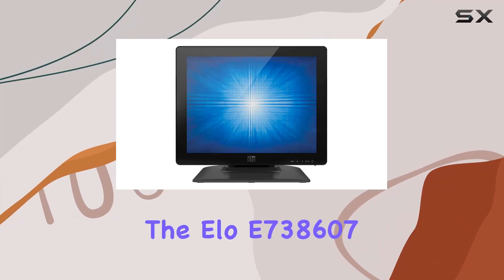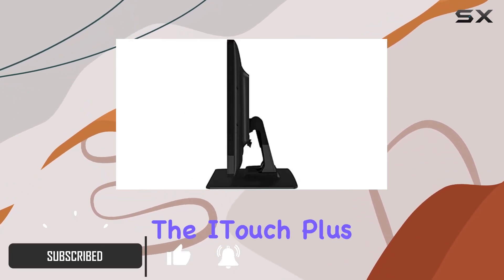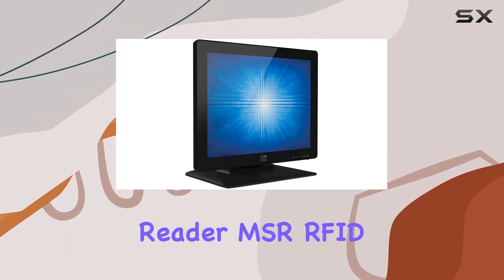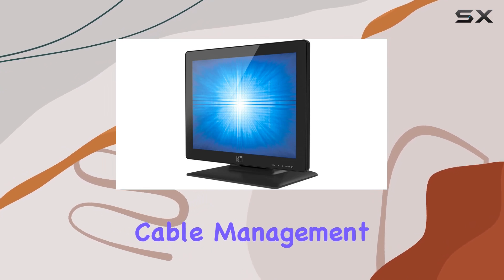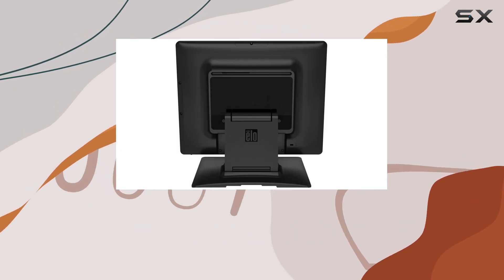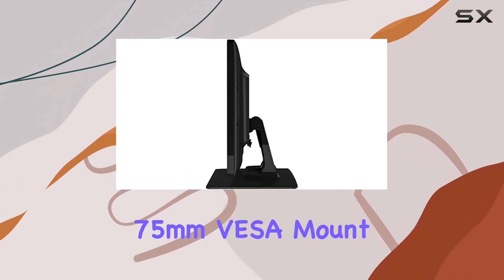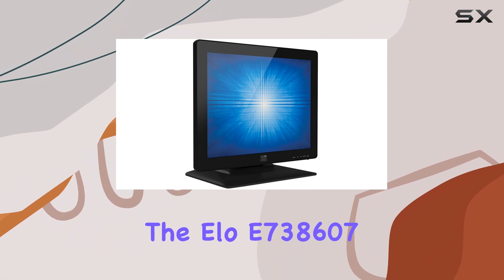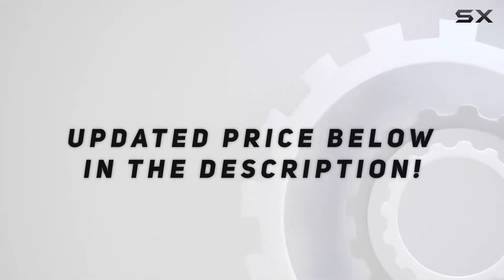Elo E738607 1523L 15'' LED-Backlit LCD Monitor Review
0:00 Intro
0:06 Review

Things that we mentioned in this video:
Elo E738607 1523L 15'' : B013JUFNJ0